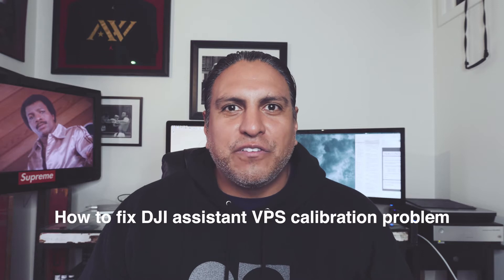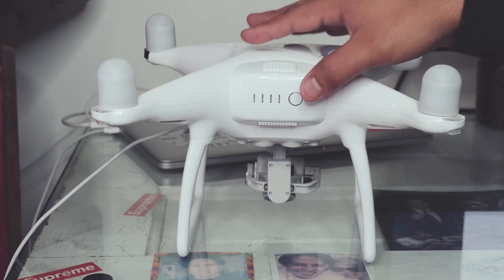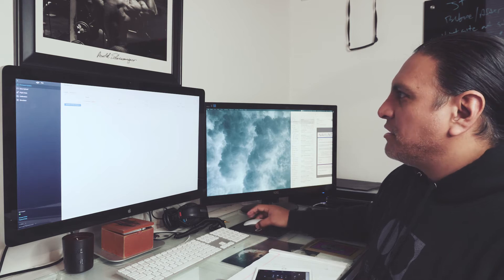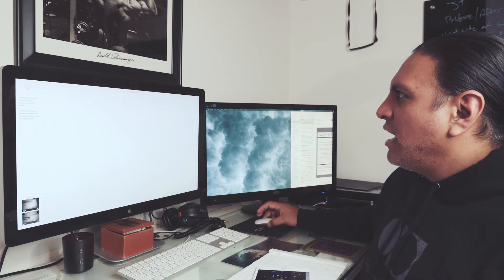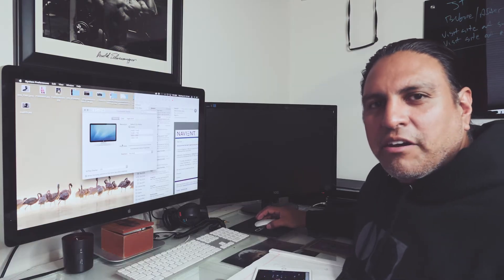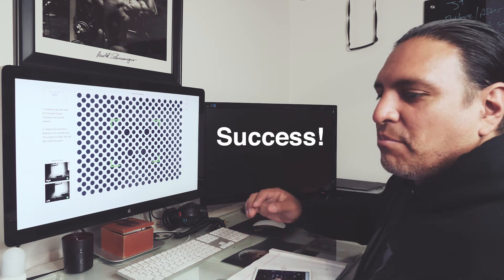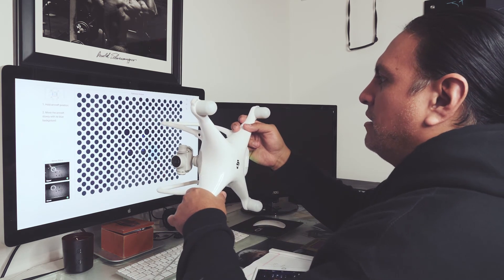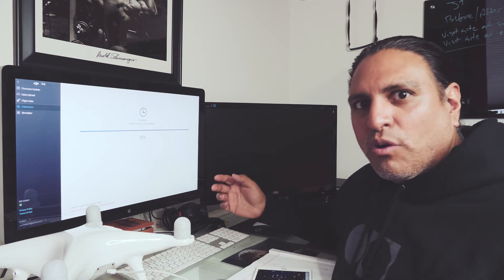How to fix DJI Assistant for VPS calibration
I tried to calibrate the VPS on my Phantom 4 but the DJI Assistant app wouldnt work. In this video I show you how to fix DJI Assistant for VPS calibration

FAN MAIL:
Coming soon